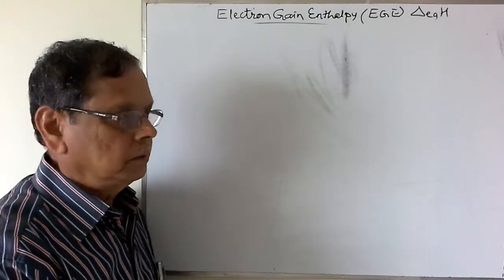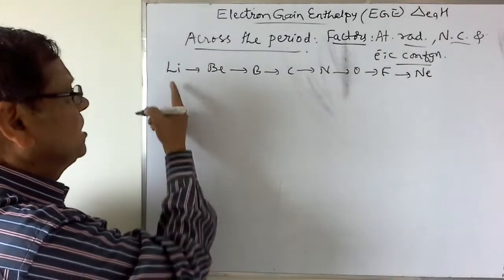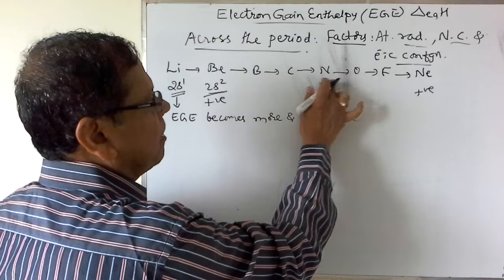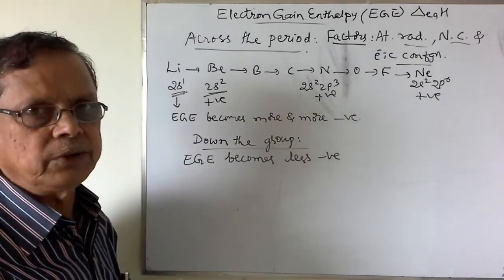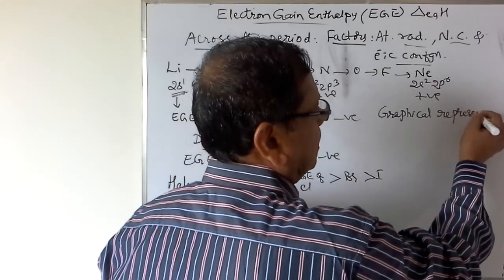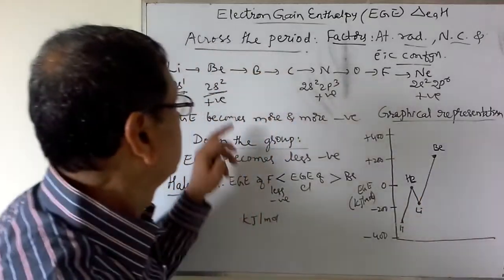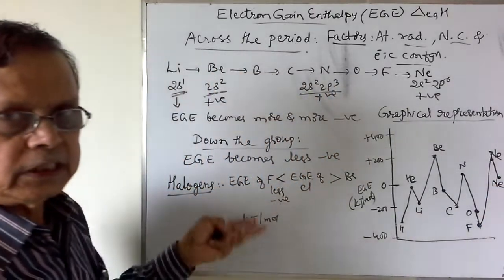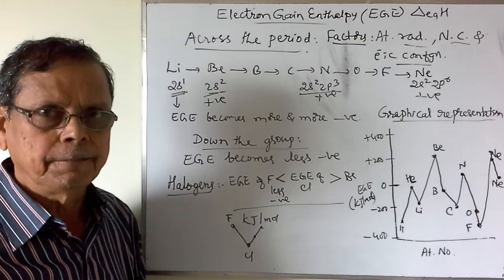Class 11-Classification of Elements and Periodic Properties -Electron Gain Enthalpy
This video explains about Variation of Electron Gain Enthalpy across the period and down the group. Graphical representation of Electron Gain Enthalpy.